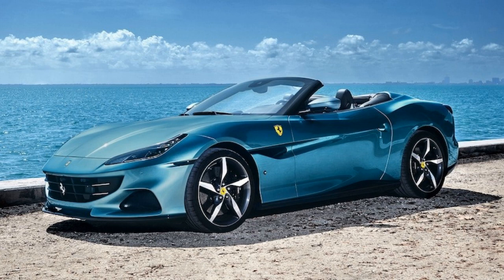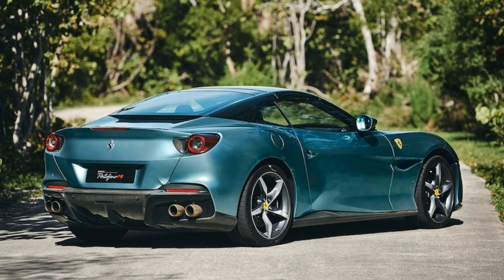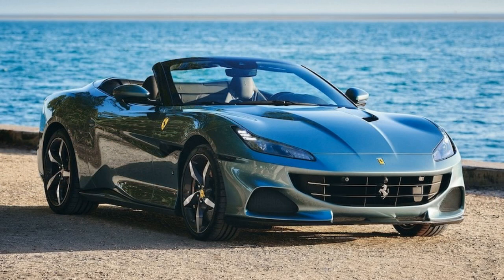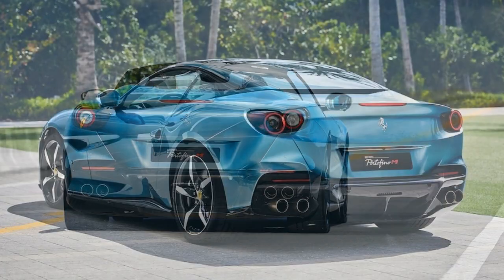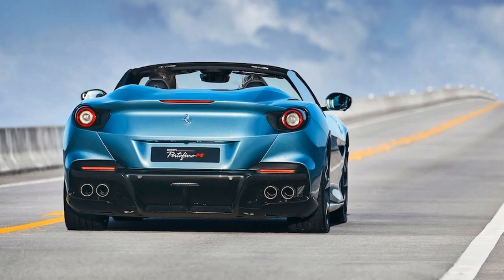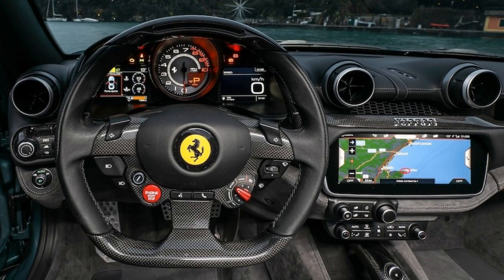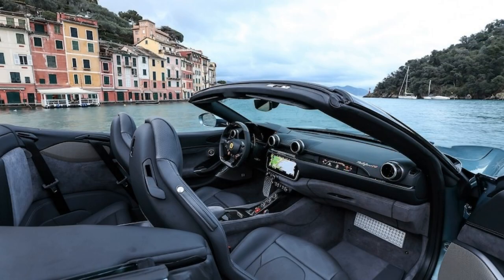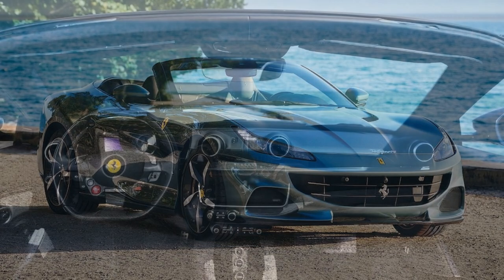2024 Ferrari Portofino First Look.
2024 Ferrari Portofino First Look.

Ferrari Portofino Expert Review

Portofino M stands out is in its livability. The car's composed ride, comfort features, and useful tech amenities are nearly antithetical to some Ferraris.
he Portofino M gets a 3.9-liter twin-turbocharged V-8 engine. Despite the small displacement, it makes 612 hp and 561 lb-ft of torque, which hits the rear wheels after an eight-speed dual-clutch transmission. That should launch the Portofino M from a stop to 60 mph in about 3.4 seconds. Fuel economy is rated at 16/23 mpg city/highway.
Based on the original version of the Portofino produced until 2020, the Portofino M is essentially a modified version of that car. Hence the "M" in its name, which indicates "modificata," the Italian word for modified. Those changes are seen in its subtly reworked and more aerodynamic body work. Key performance updates on the M include increased power, a new transmission, and a Race driving mode
But the Portofino M can make things easier with its driver assist features. Those include front automatic emergency braking, rear-cross traffic alert, blind-spot monitoring, lane keep assist, adaptive cruise control, and automatic high-beams.
Technically, the Portofino M is a 2+2, providing four-passenger potential. However, the extremely small rear seats are best thought of as storage than actual passenger transportation. Ferrari now has a much more suitable four-seater in the Purosangue SUV.
A 10.3-inch infotainment touchscreen with Apple CarPlay compatibility is central in the Portofino M's dashboard. In the gauge cluster, two small screens can show performance data and vehicle settings. Technology options include a 360-degree camera, 12-speaker JBL premium audio system, and HomeLink built-in garage opener.
Pricing for the 2024 Portofino M begins at about $250,000 before any of its myriad options are added.